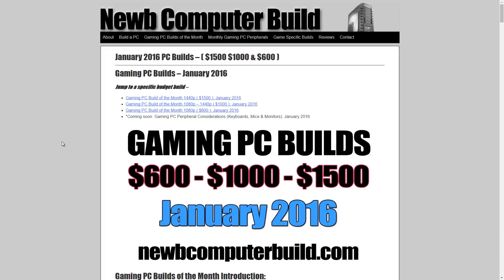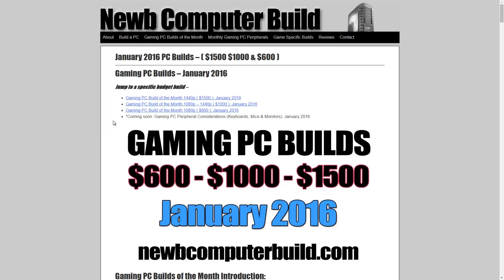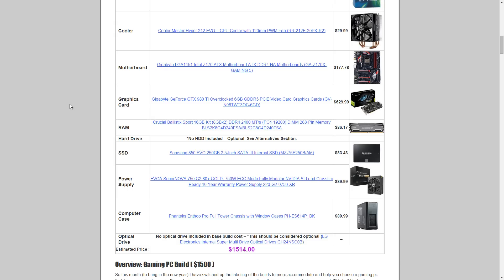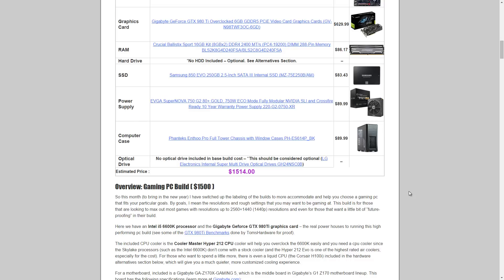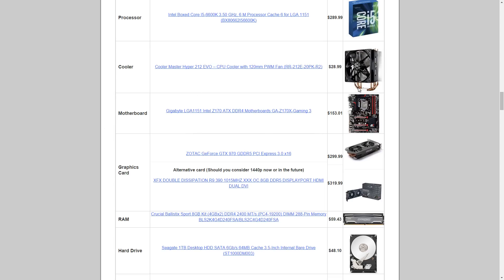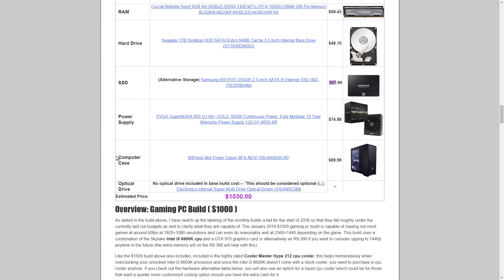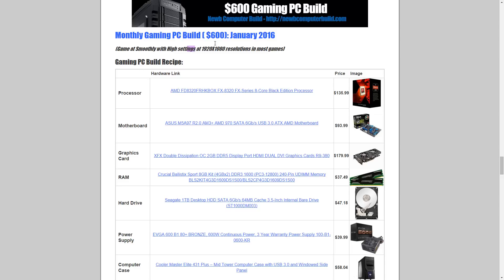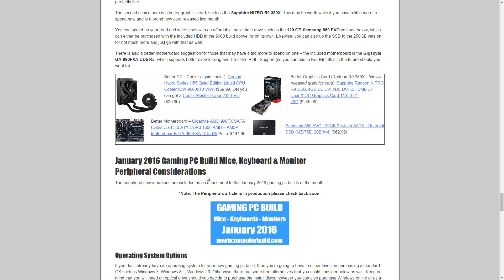2016 PC Builds - January $600 (1080p) $1000 (1080p - 1440p) $1500 (1440P)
Below are links to the December 2015 Gaming PC Builds from the Video for the $600, $1000 and $1500 pc builds. Feel free to also visit the article

Gaming PC Build of the Month ( $1500 ): December 2015

Gaming PC Build of the Month ( $1000 ): December 2015

Gaming PC Build of the Month ( $600 ): December 2015